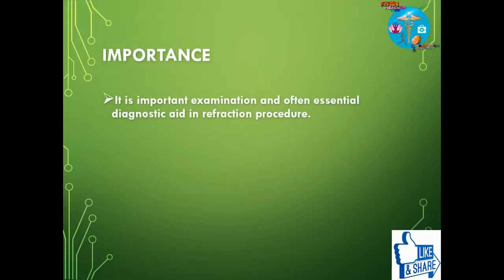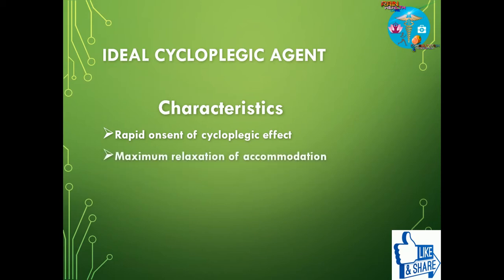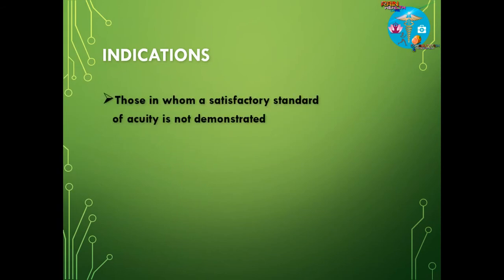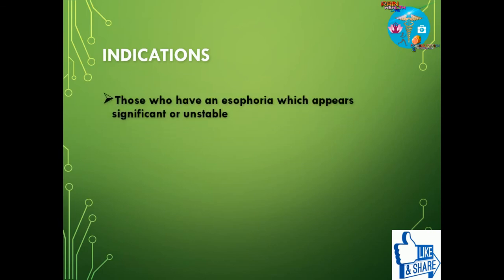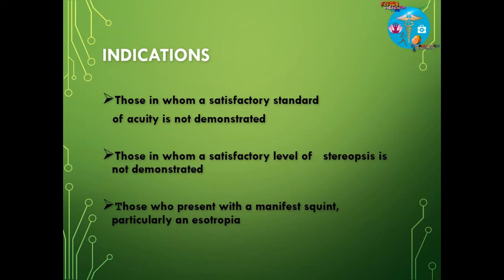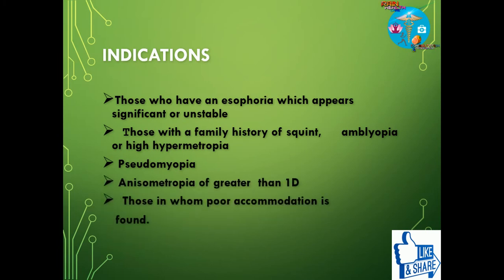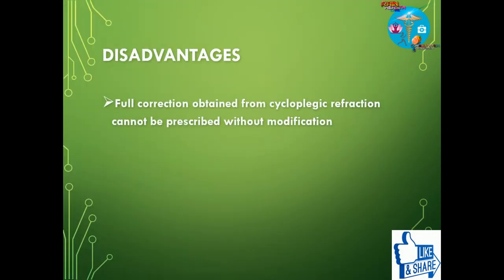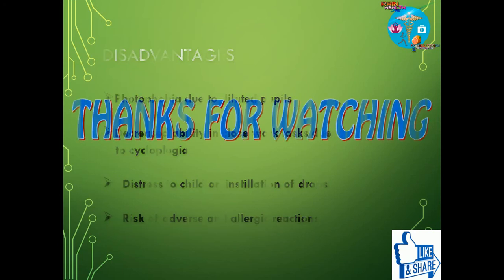Cycloplegic refraction || wet retinoscopy || clinical refraction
what is cycloplegic refraction?
steps of cycloplegic refraction

CLINICAL REFRACTION

by
RAIN HEALTH CARE
consultation & management center